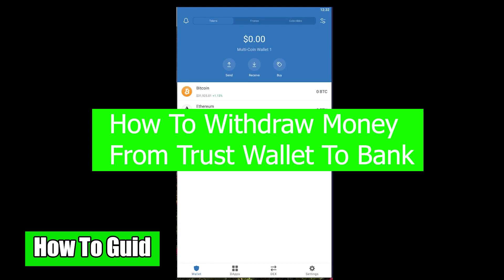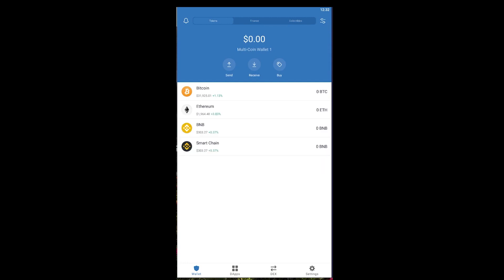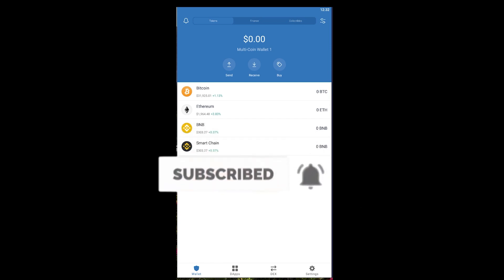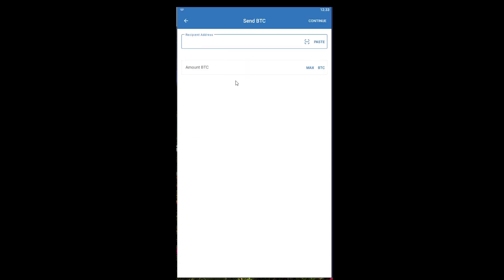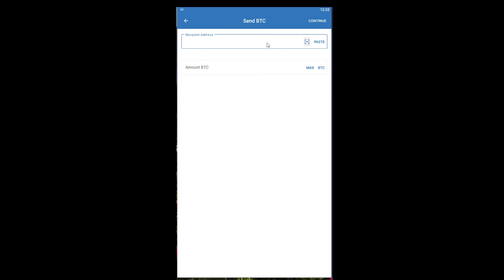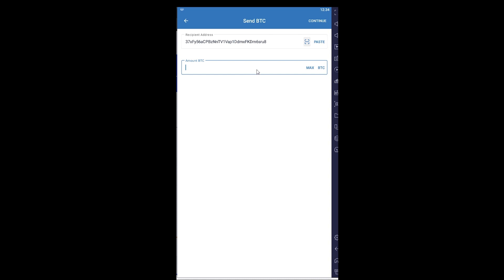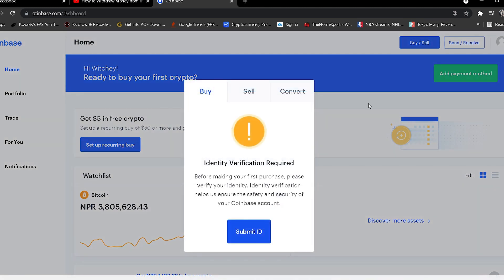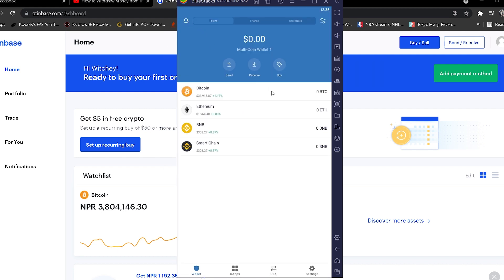How to Withdraw Money From Trust Wallet to Bank Account (STEP-BY-STEP!)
In this video, you'll learn step by step how to withdraw your money from Trust Wallet to a bank account.
I'm here to help you find the best way for withdrawing your money from Trust Wallet so that it's in a safe place. Trust Wallet has some really cool features like free exchange rates but there's no point if you don't have any cash. So let me show you how it works step by step.